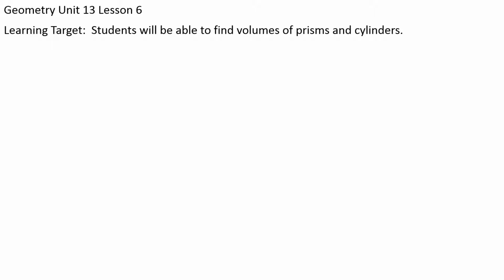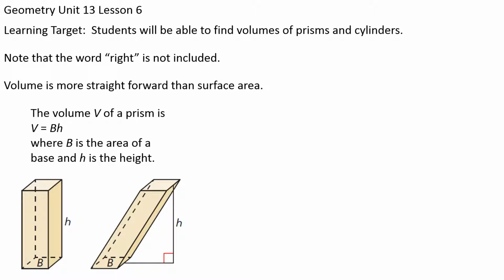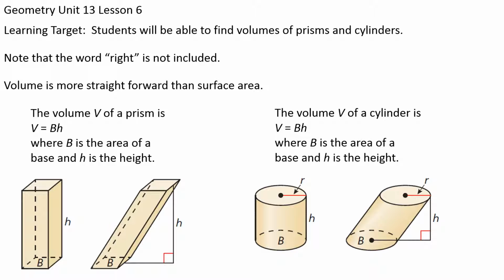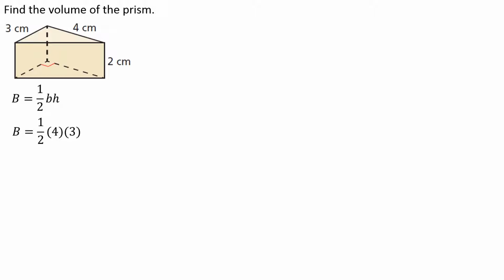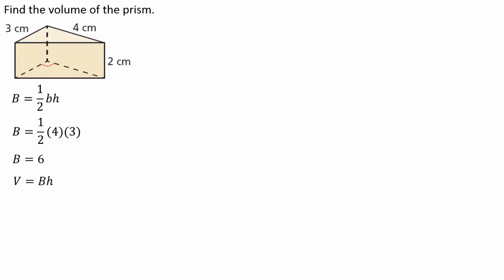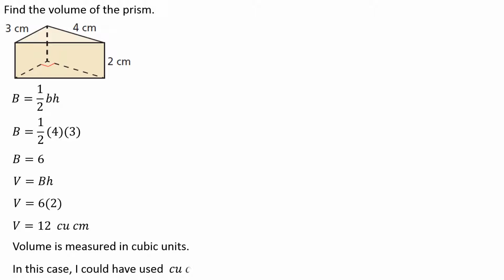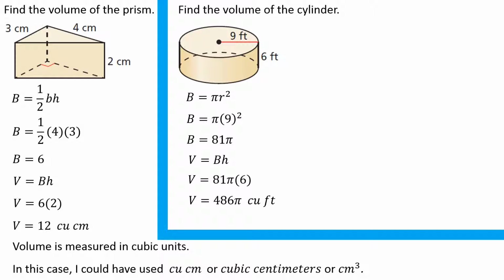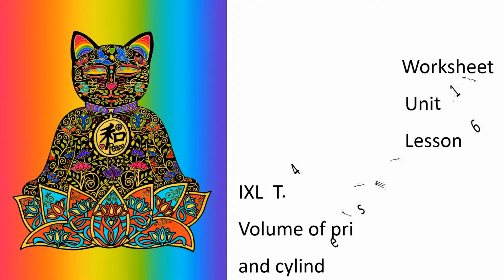Geo Unit 13 Lesson 6 podcast